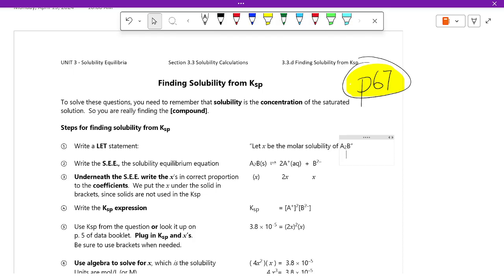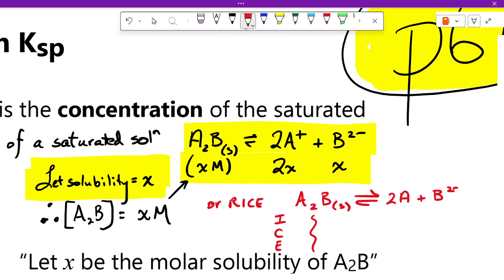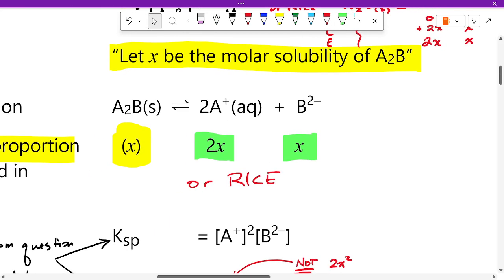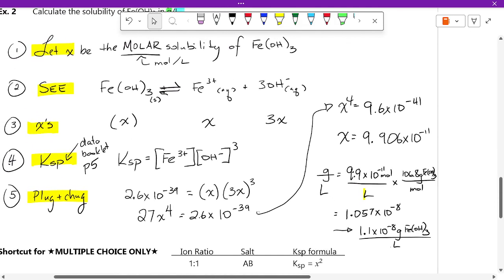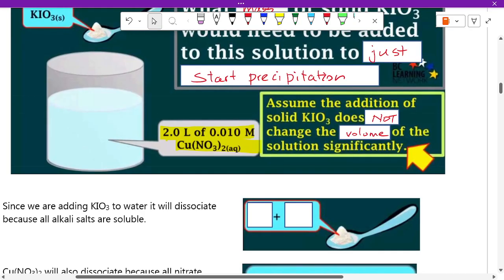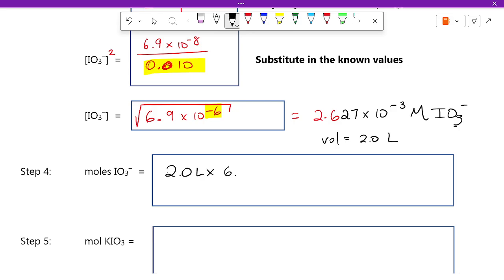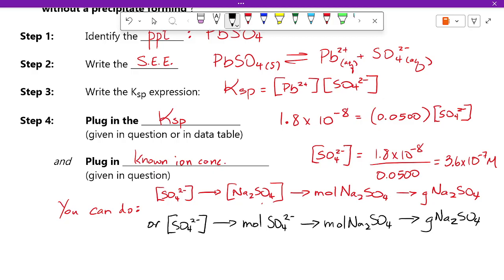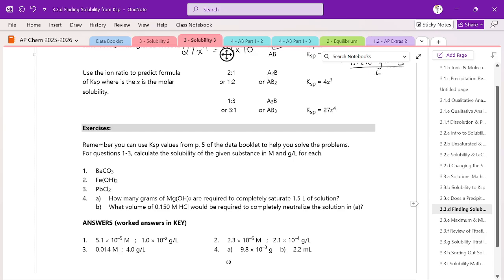2025-11-13 Ksp to solubility ; Maximum & Minimum problems